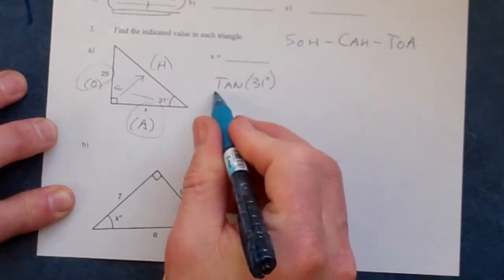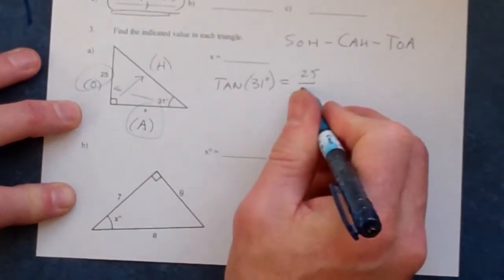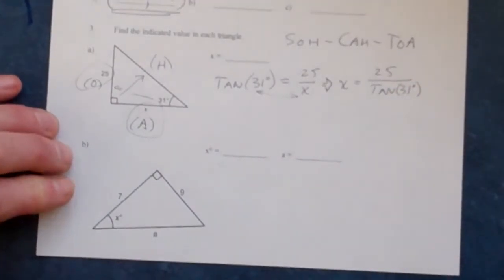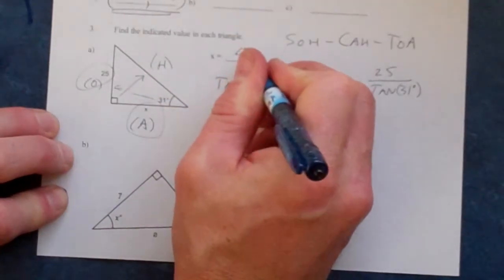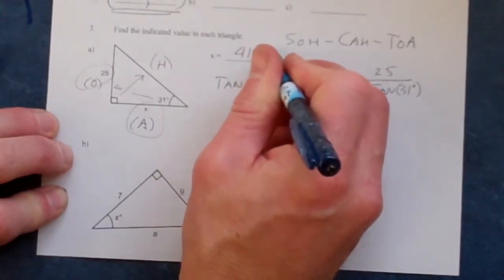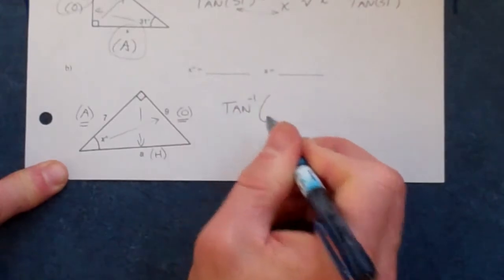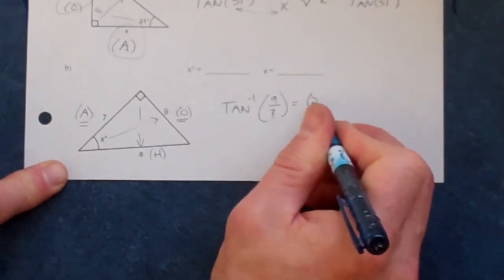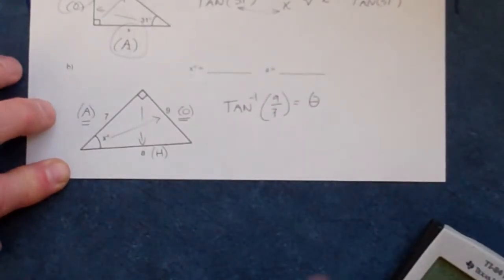IM3 4PrTestp1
Practice test p1